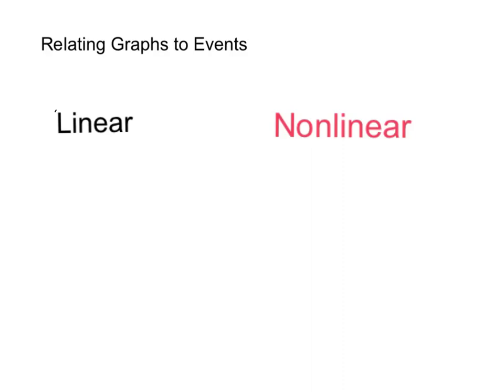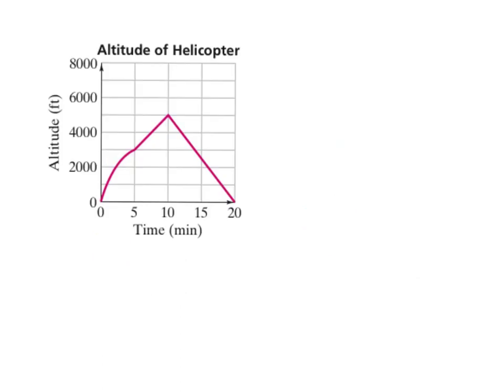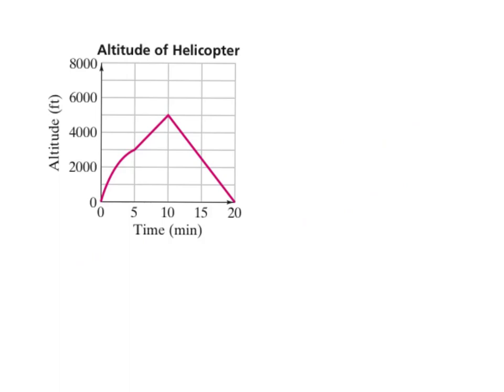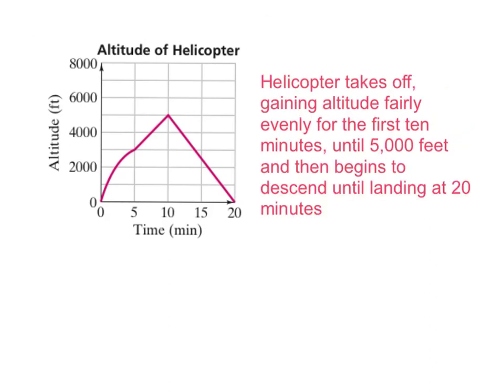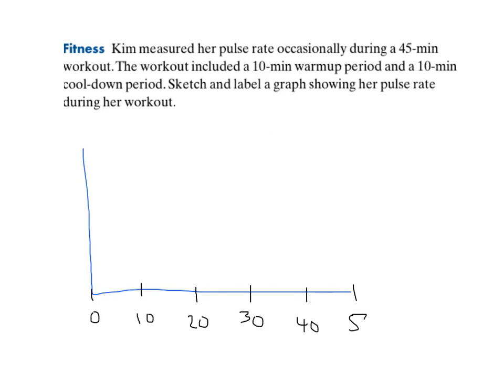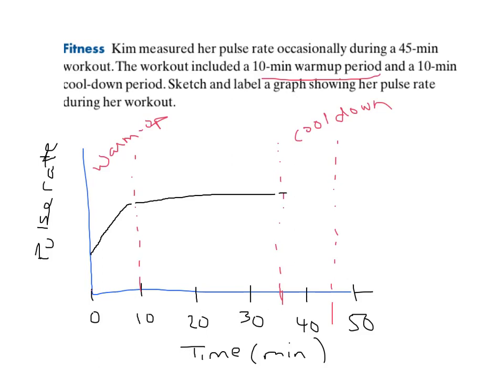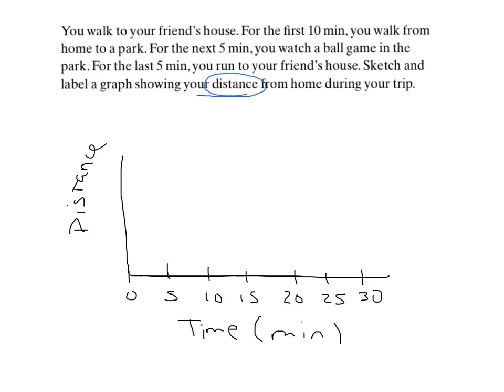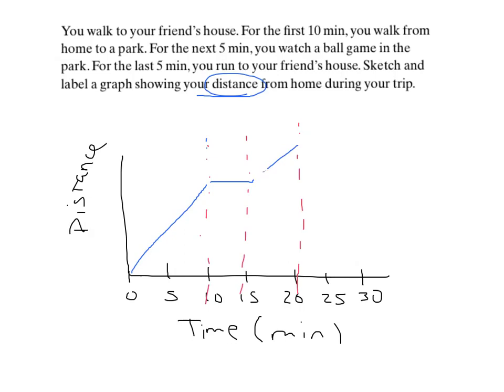3-1: Relating Graphs to Events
3-1 relating graphs to events